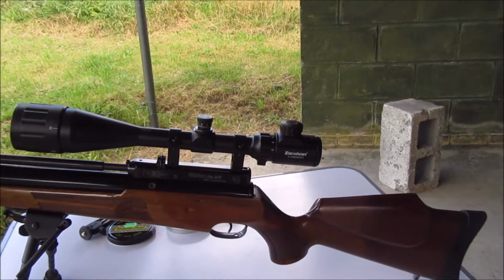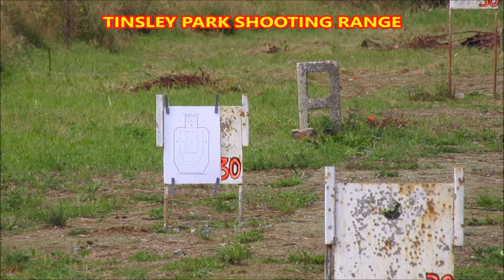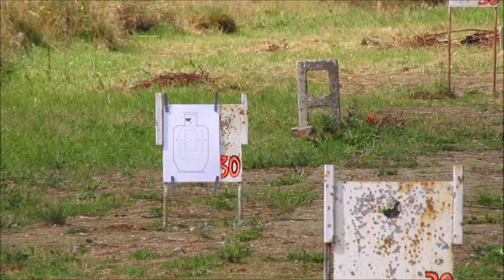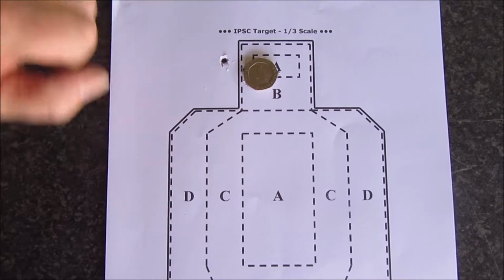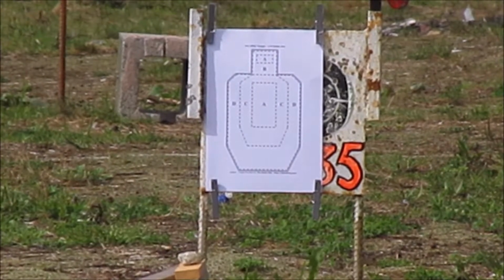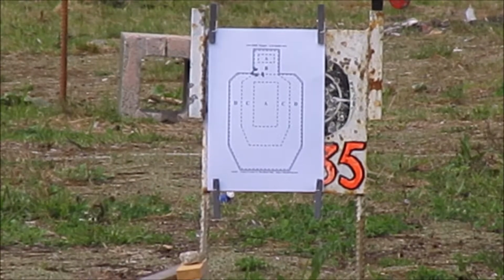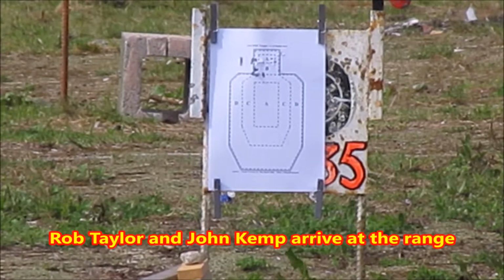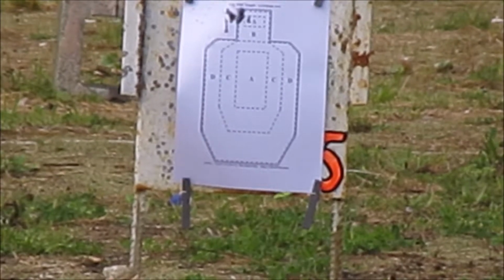Last Chance Zero Tinsley Park Shooting Club 08 09 16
This video shows me zeroing the Chinese scope to my Webley LiteW8. I had tried this before and then used a different scope after bad results. After having bad results with the following scope I cleaned the barrel and found that the groups tightened up again, so I gave the Chinese scope a second chance. Unfortunately, the windage turret would not give me enough windage to achieve my goal.